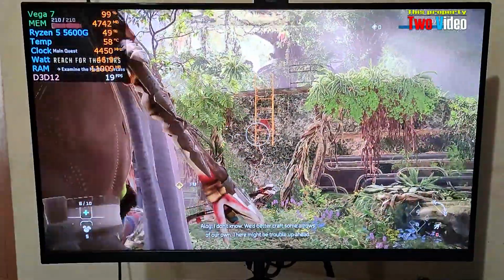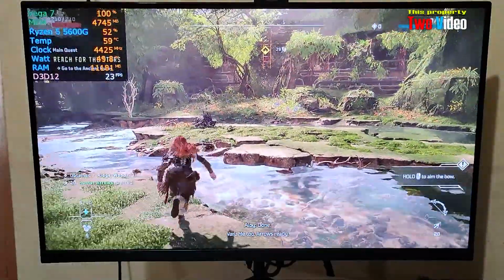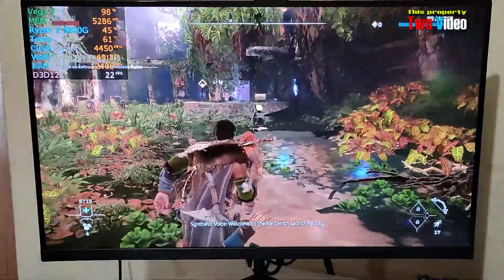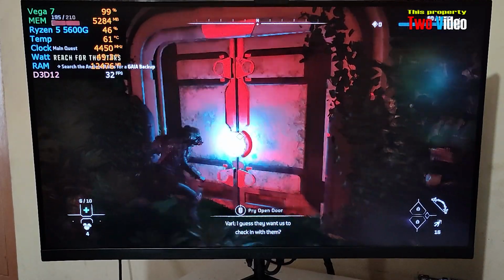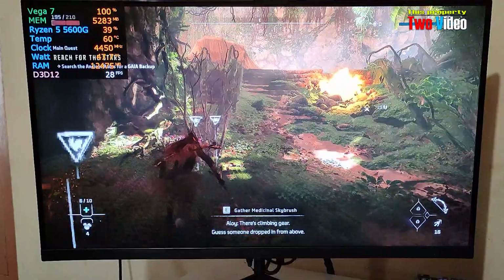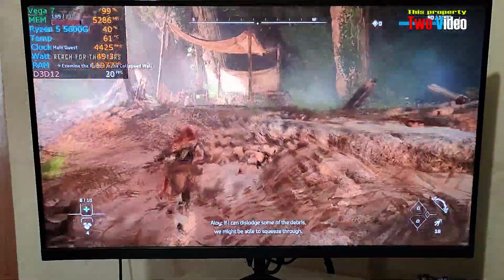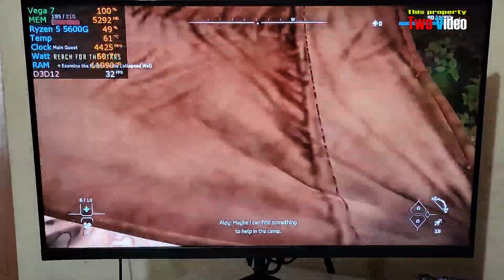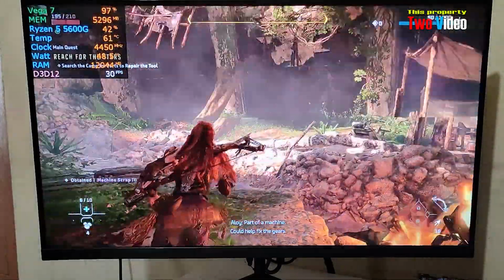Ryzen 5 5600G Horizon forbidden west no GPU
* Windows 10